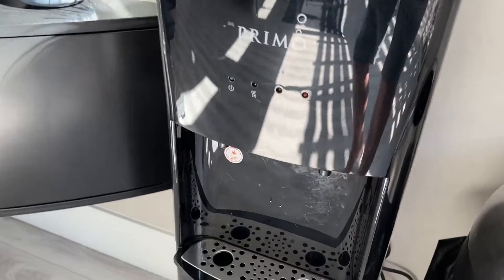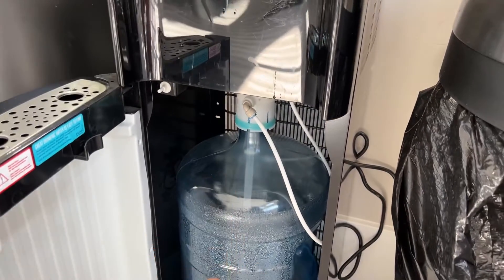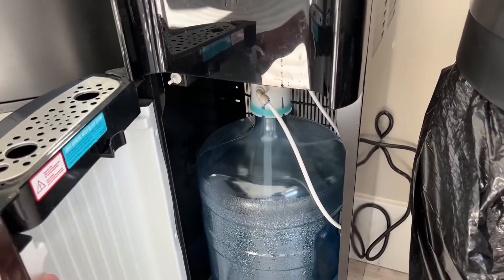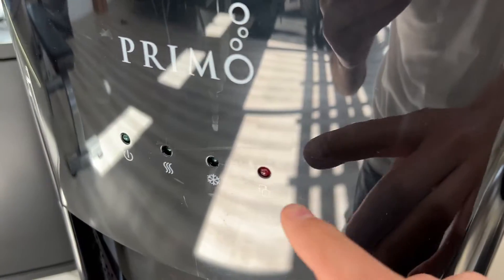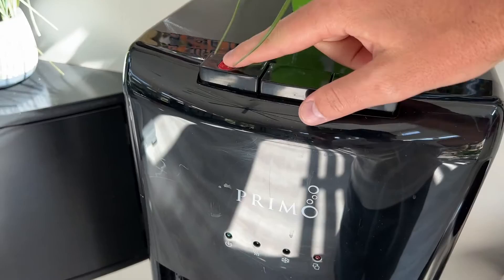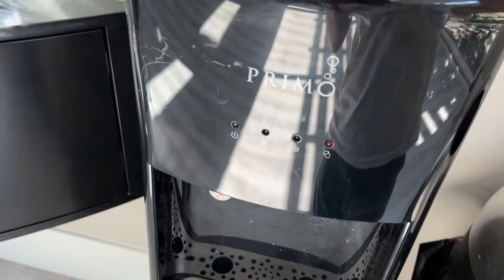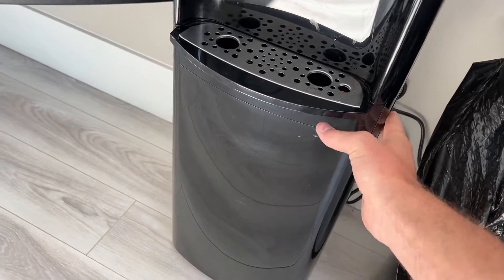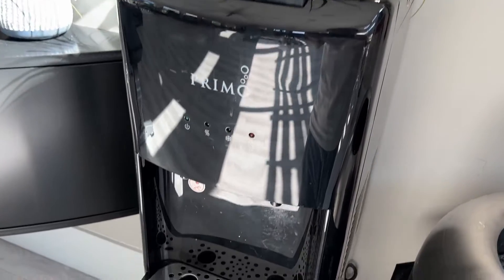Primo Bottom Loading Water Dispenser 2 Temp Hot Cold Water Cooler Water Dispenser Review